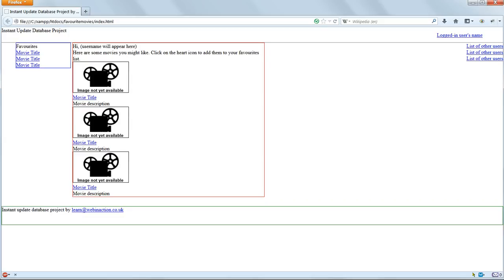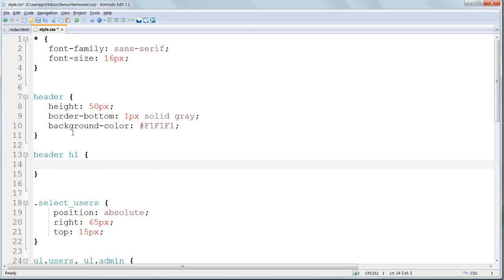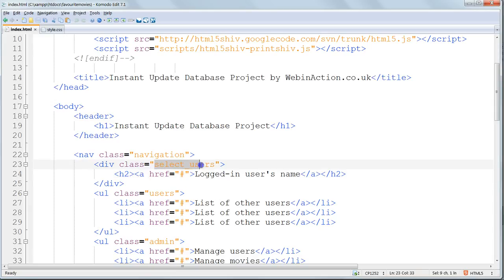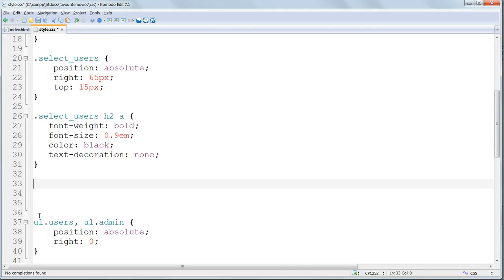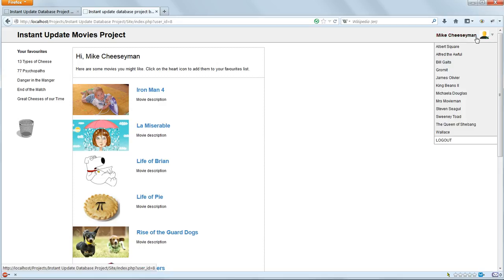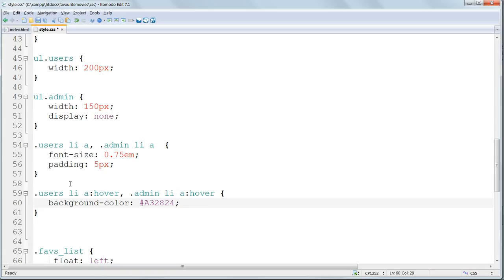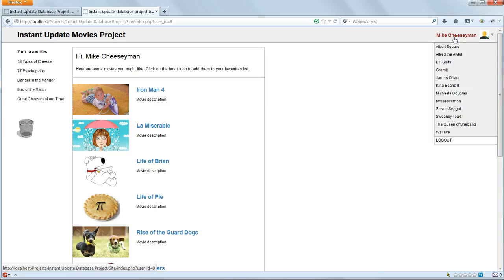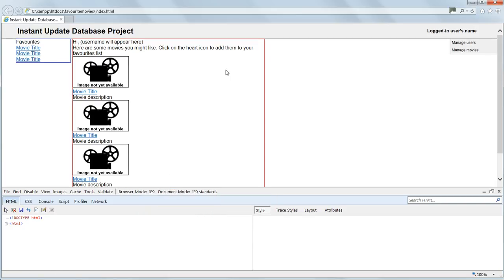The Ultimate Web Development Course 05-07: Styling with CSS (1)